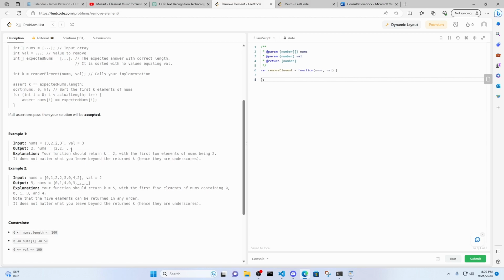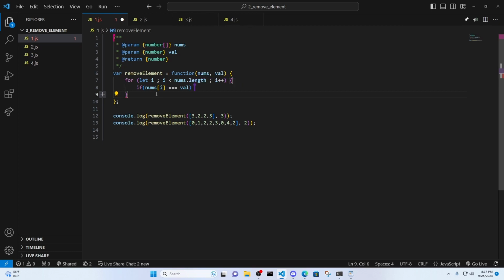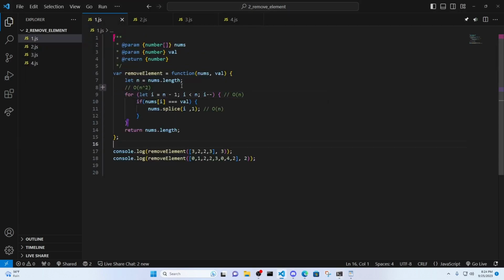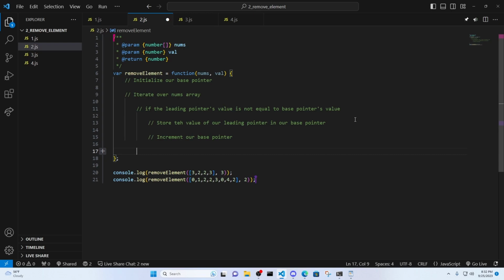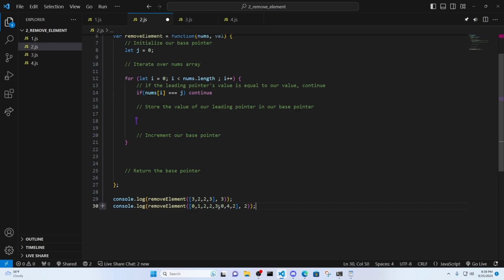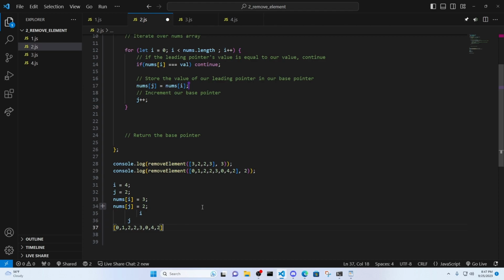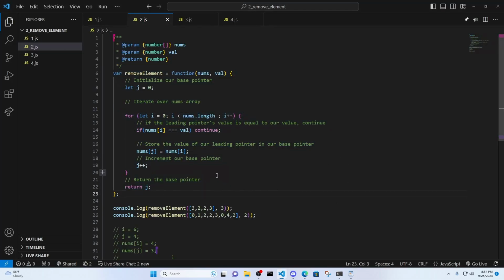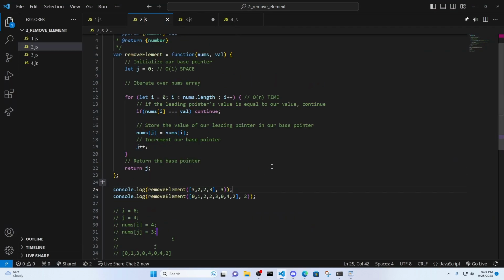27. Remove Element | LeetCode Solutions | Easy Problem Explained | Coding Interview Prep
Unlock Vital Coding Skills with Our Newbie Membership Program!

🚀 WHY THIS IS CRUCIAL FOR YOU:

* In the modern tech landscape, mastering coding challenges like LeetCode is essential for securing top-tier tech roles.
* Our targeted sessions ensure you grasp the foundational skills and strategies that interviewers look for.
* Beyond interviews, these problem-solving skills translate to effective and efficient real-world coding.

🔥 EXCLUSIVE MEMBERSHIP BENEFITS:

PRIORITY ACCESS to live coding sessions focusing on Easy LeetCode problems.
Engaging sessions held 5 times a week (Monday through Friday).
Consistent learning with sessions starting at 8:00 PM sharp.

📅 CONSISTENT LEARNING SCHEDULE:

MONDAY to FRIDAY: Dive deep into Easy LeetCode Problems, their breakdowns, and solutions.

💡 DISTINCT ADVANTAGES OF JOINING:

* Receive step-by-step guidance, ensuring no concept is left ungrasped.
* Engage in interactive Q&A sessions, clarifying all doubts.
* Ideal for those committed to refining their coding prowess for tangible outcomes.